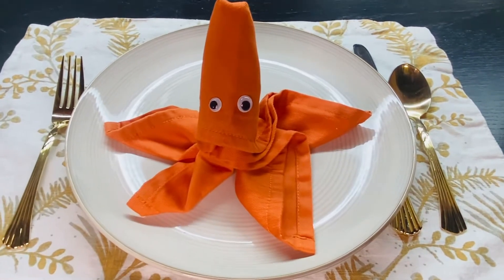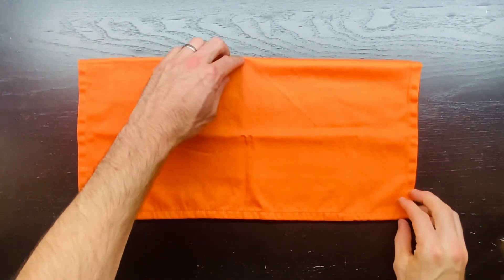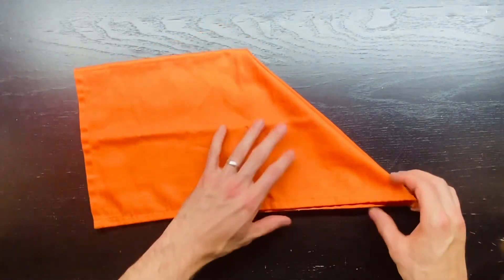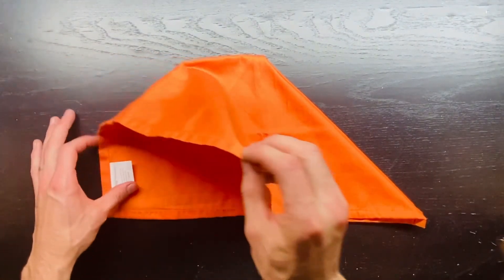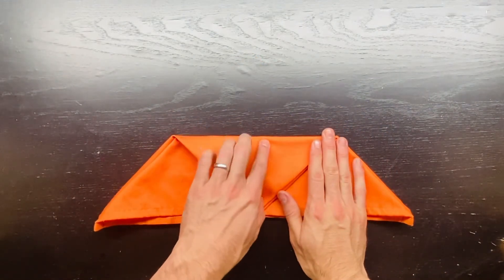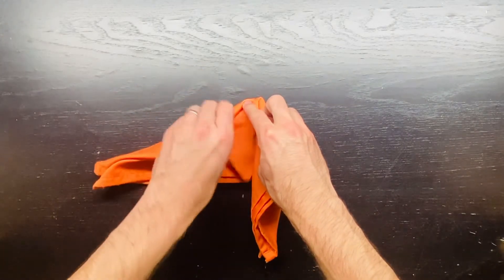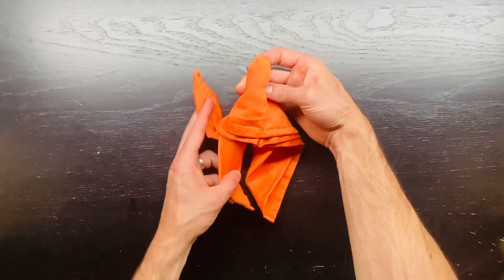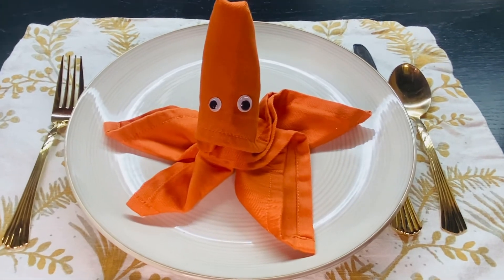Octopus Napkin Fold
Learn to fold this fun octopus napkin